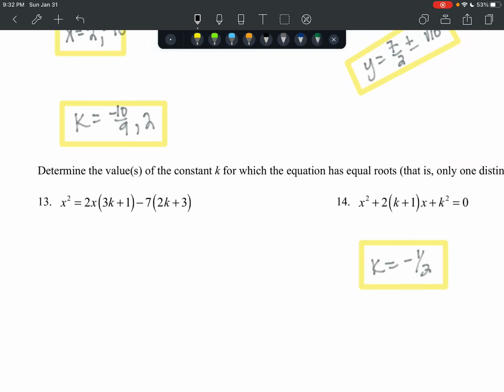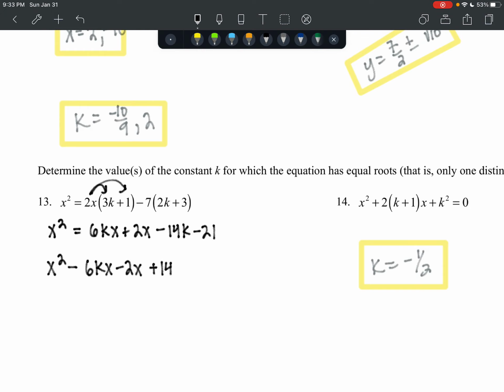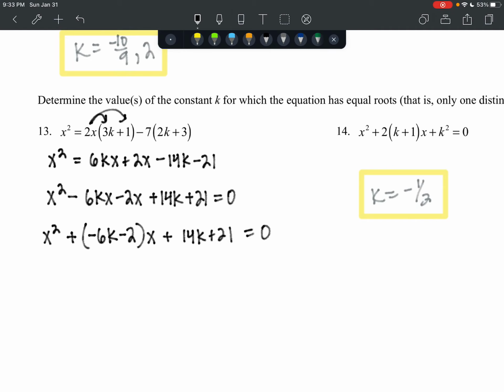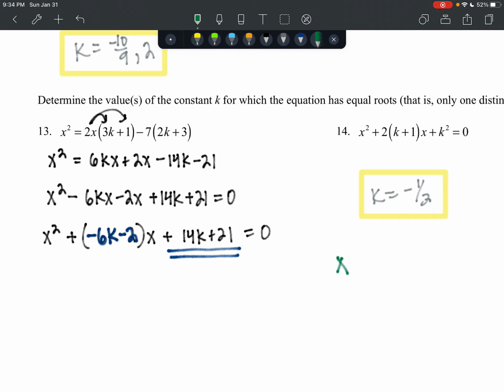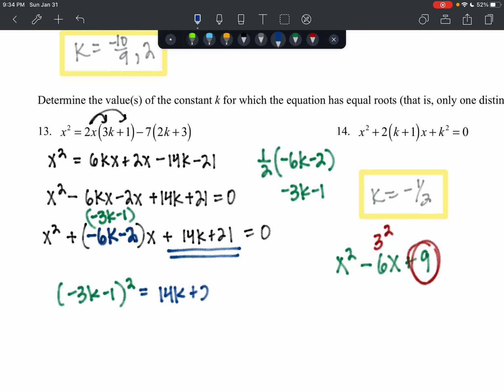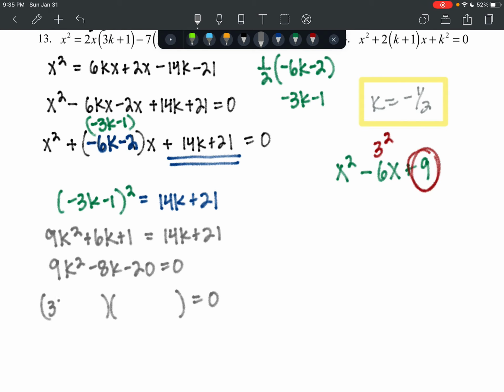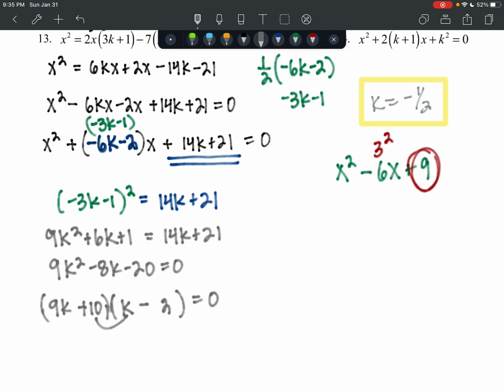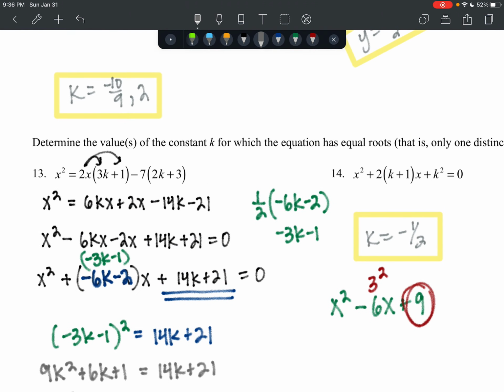CA 2 4 Number 13